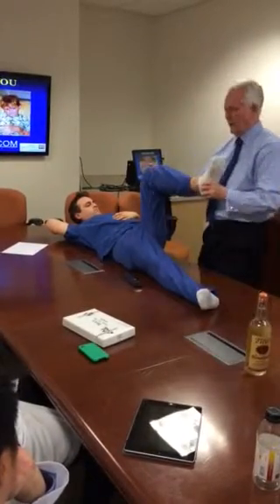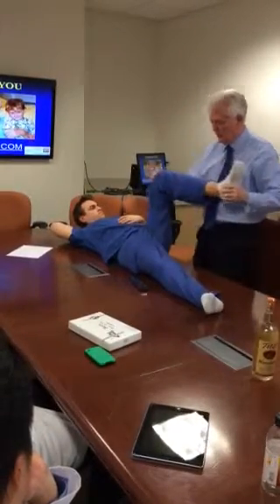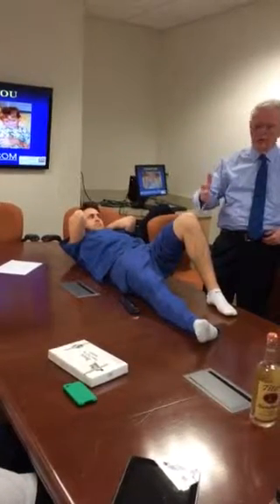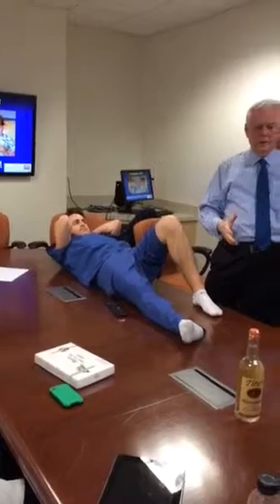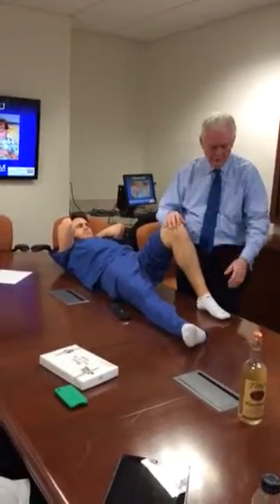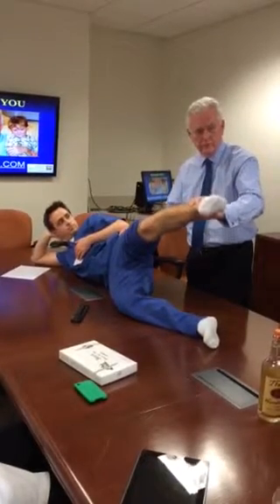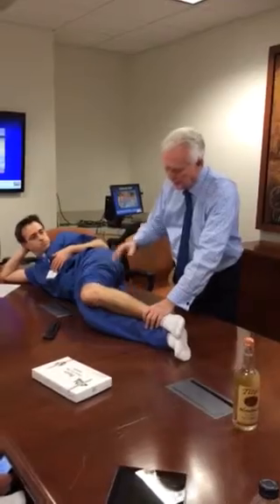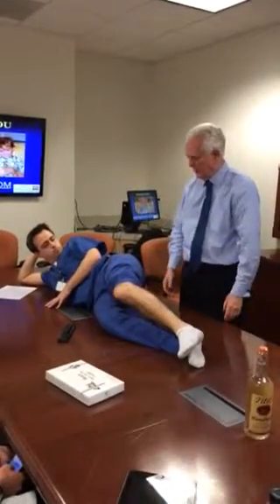Watkins Lecture USC part 2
Spine evaluation